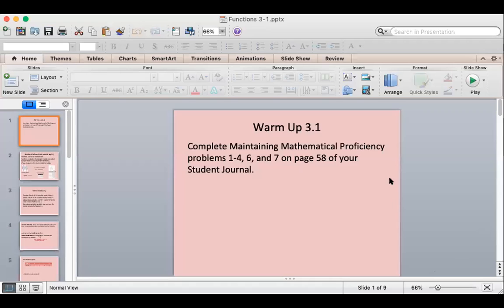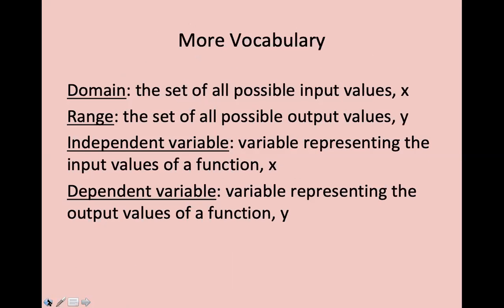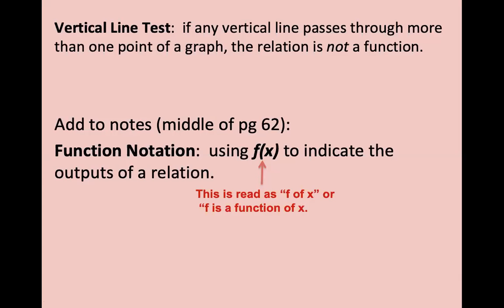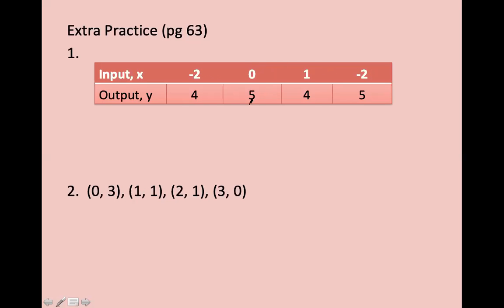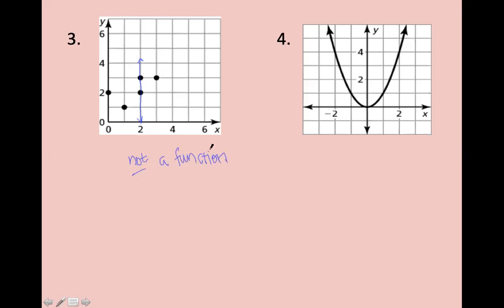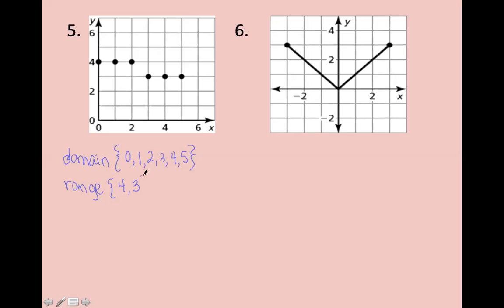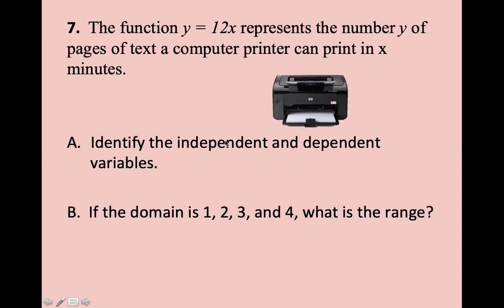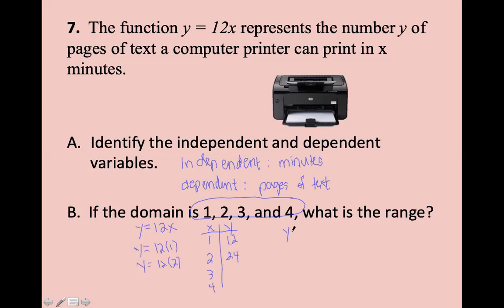3-1 Functions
Introduction to relations, functions, and function notation